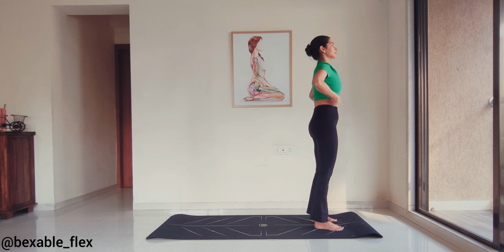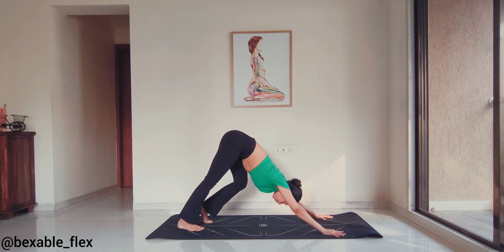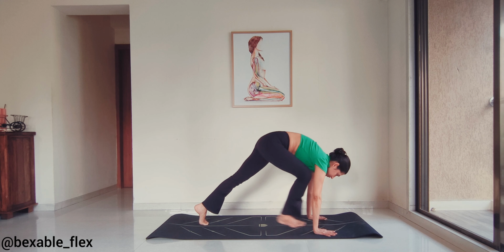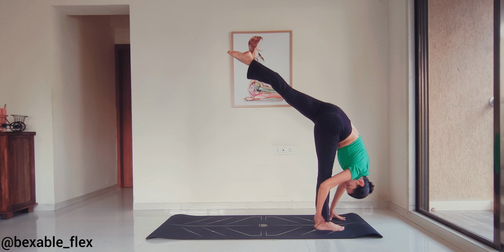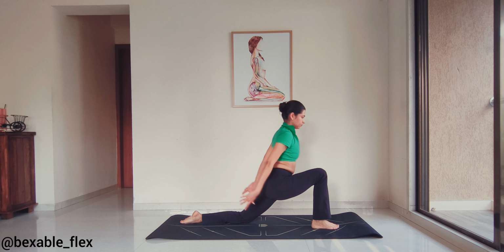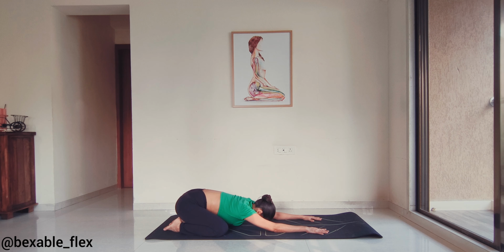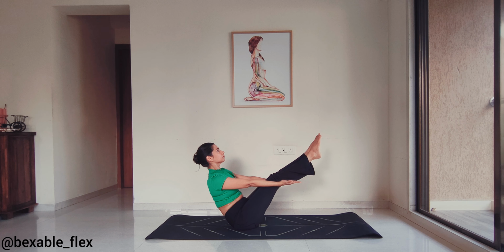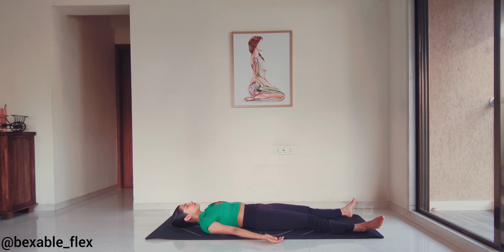40min Total Body Balance Intense| Yoga For Focus & Concentration| Full Body Balance|Stress Relief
Hello there,

welcome to this slow but intense class where we will be exploring many balancing postures, holding each posture for a breath or 2  to stay present, improve our focus and relieve stress.

Improving focus & concentration isn't  a one day job but a constant work in progress.

Practice Safe 🙏🏻